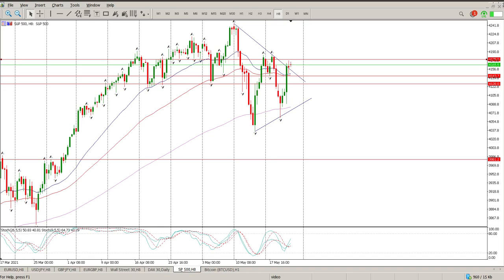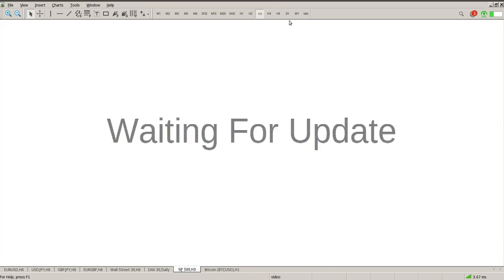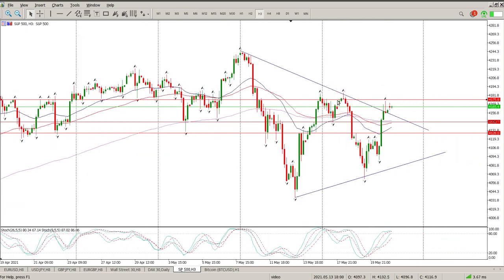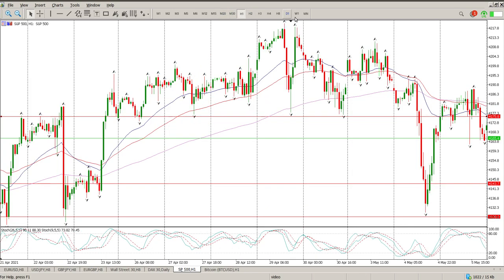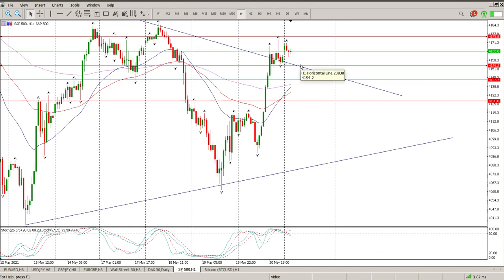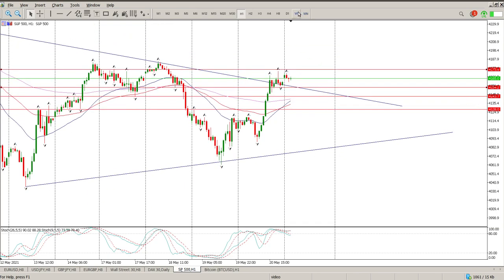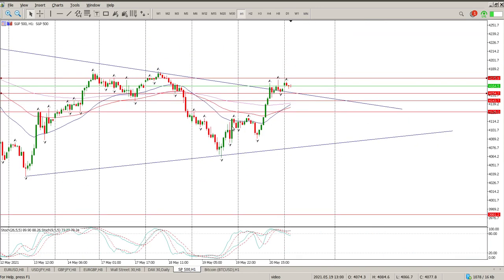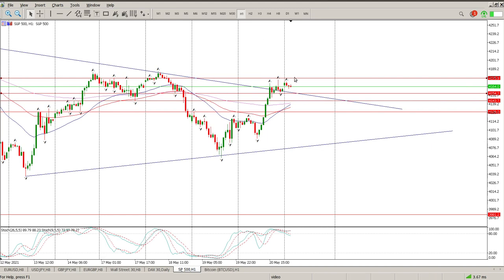S&P 500 Today 21 May 2021 Day Trading Strategy Technical Analysis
Daily Technical Analysis of S&P 500 Today 21 May 2021